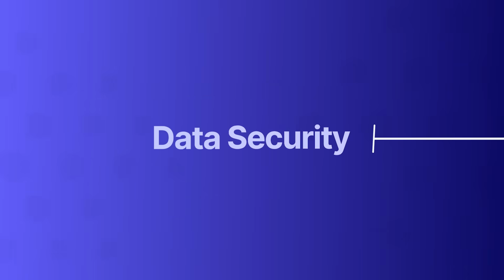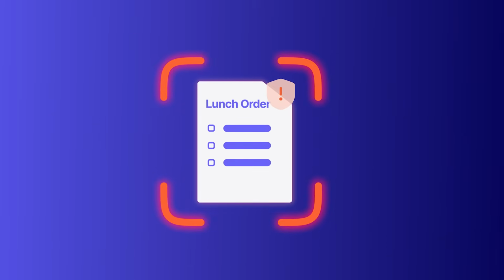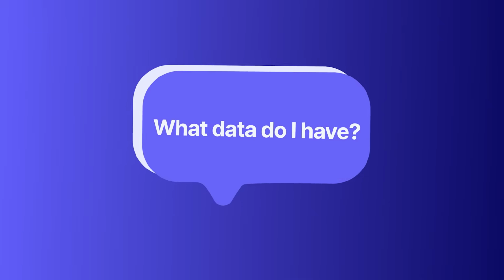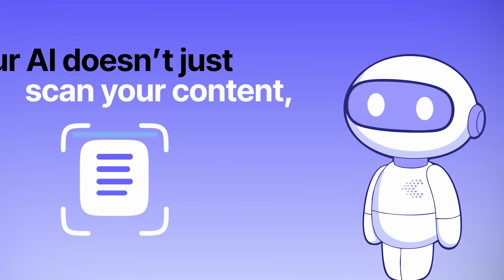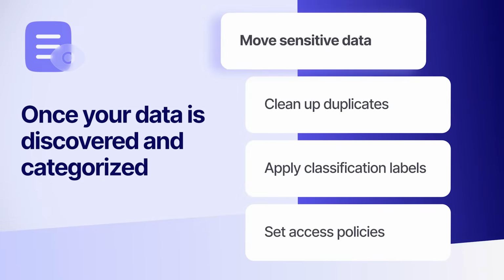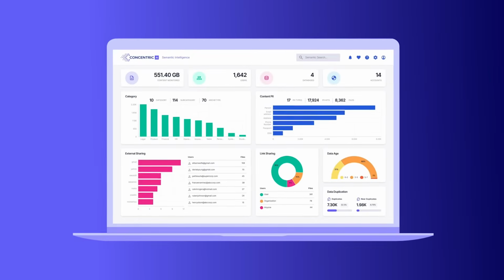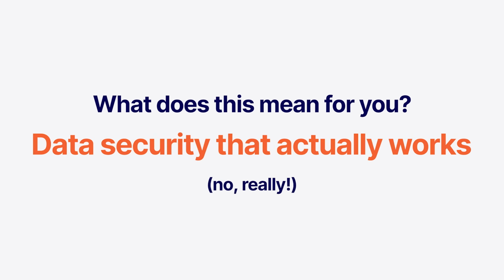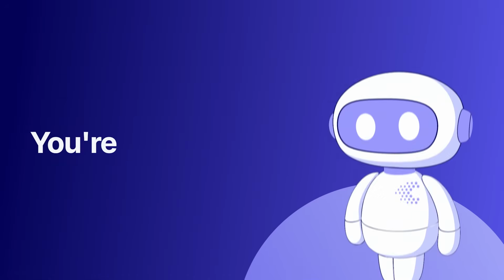Concentric AI Overview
Think data security has to be complicated? Think again.

Concentric AI’s Semantic Intelligence platform makes data security easy by giving you clear answers to these 3 critical questions:

  What data do you have?
  Where is it?
  Who has access?

No agents, no regex, no complex rules... Just AI that understands the context of your data.

 Watch this 2-minute overview to find out how you can master data security with Concentric AI.